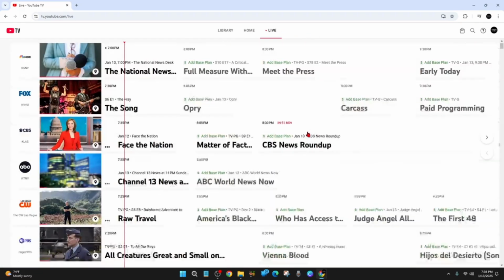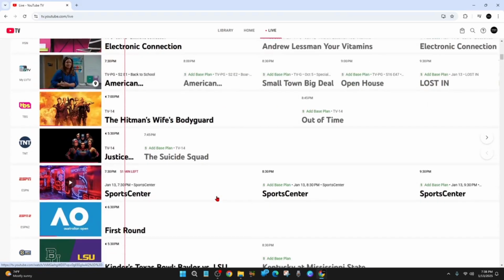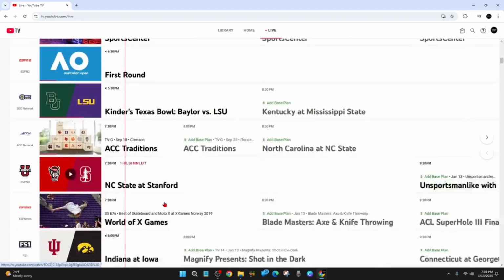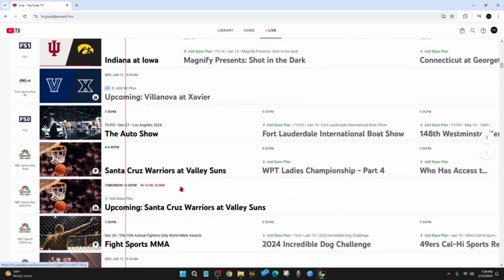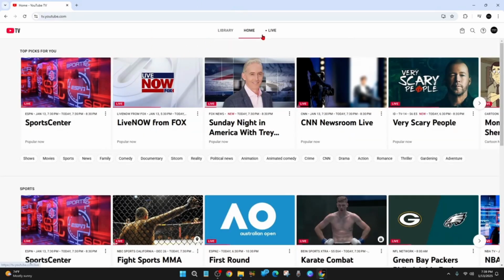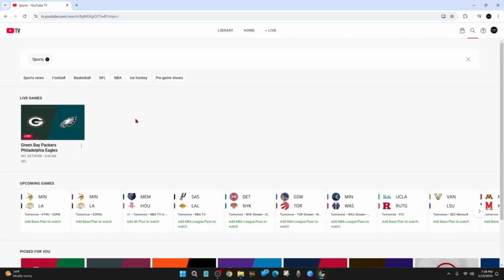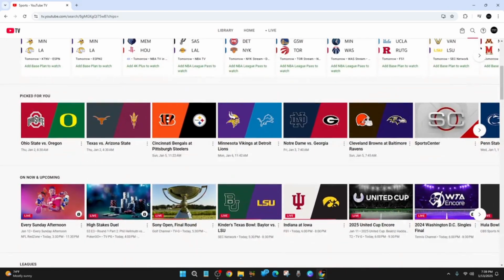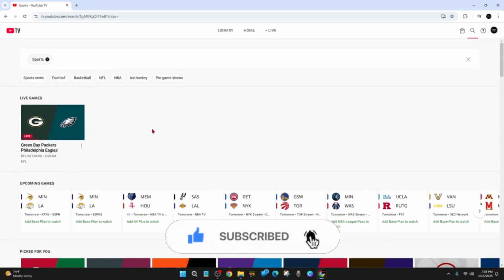How to Watch Live Sports on YouTube TV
In this video, we’ll show you how to watch live sports on YouTube TV, making it easy to catch all your favorite games and events in real time.